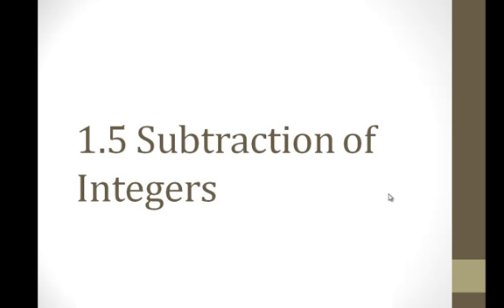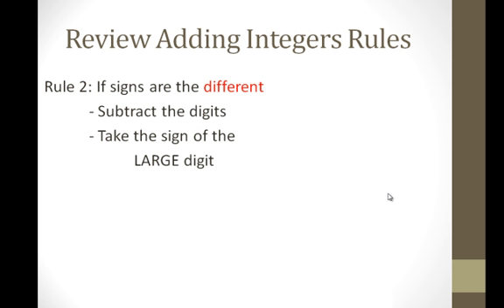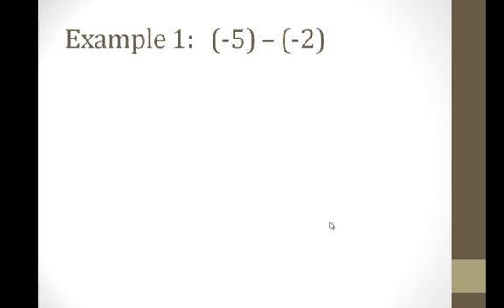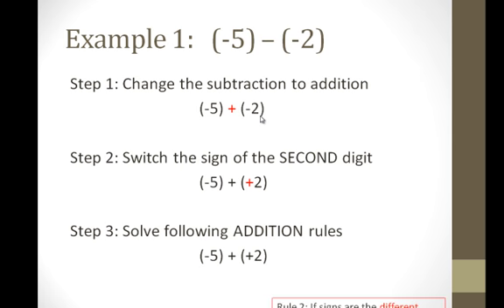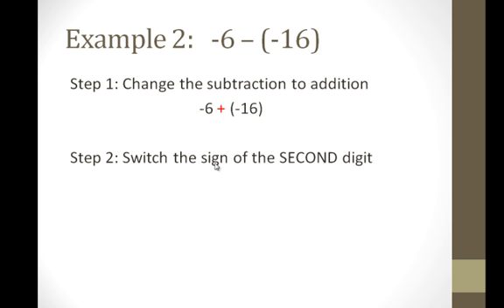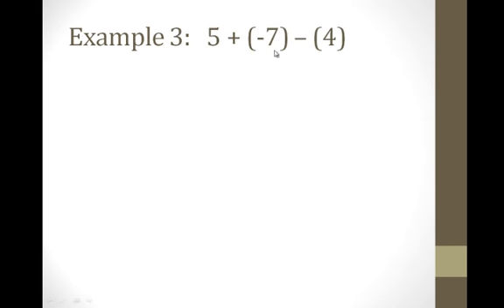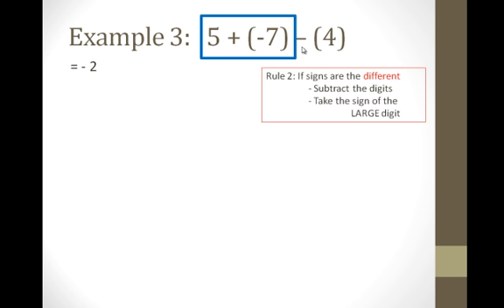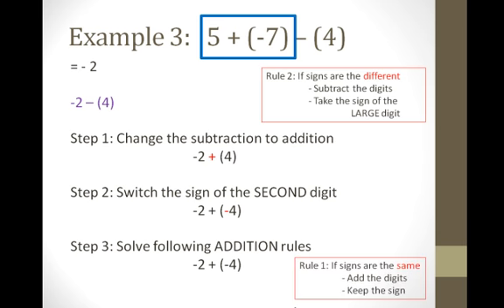Subtraction of integers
Lesson 1.5: Subtraction of Integers